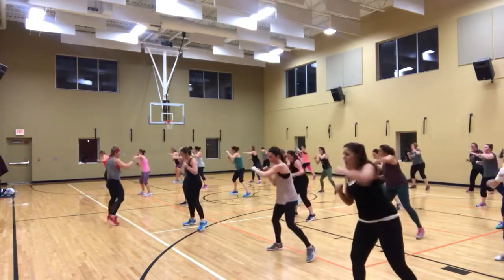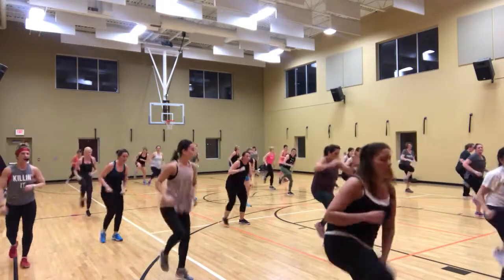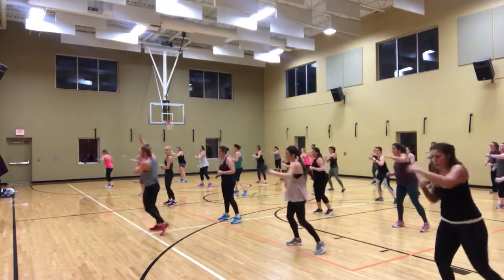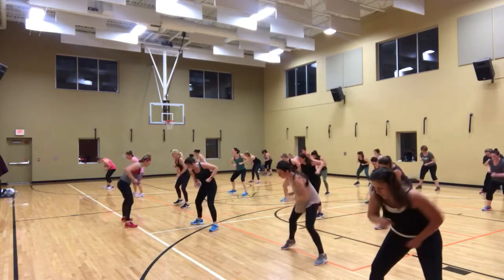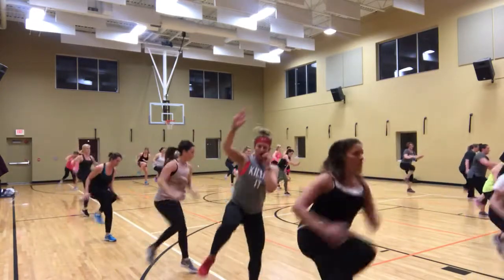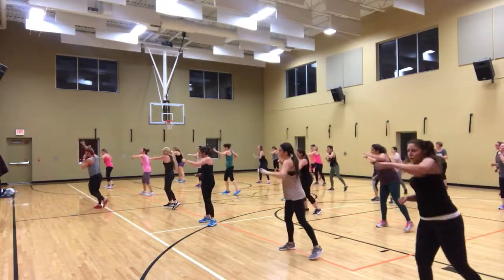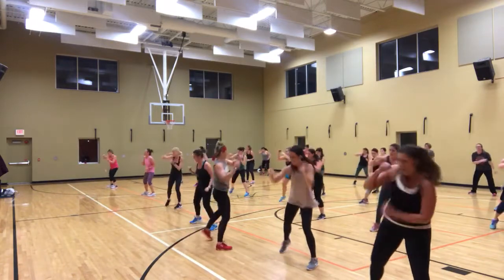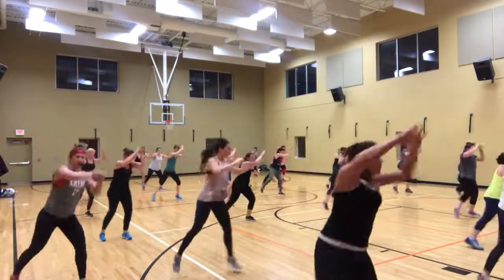Karioboxing routine Jan 2018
New Year. New Routine

This video was after 40 minutes of breaking down the entire routine. The class was ON FIRE today!!!